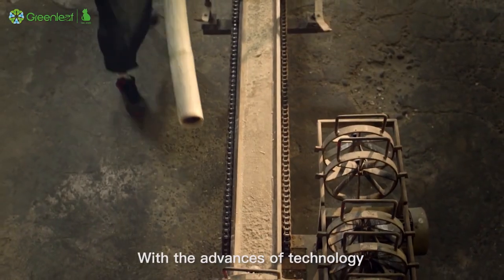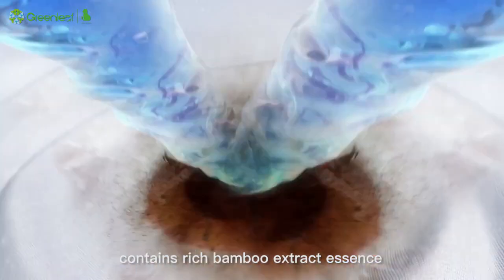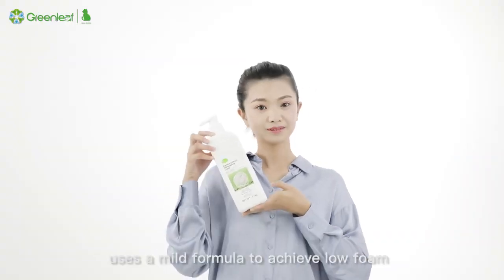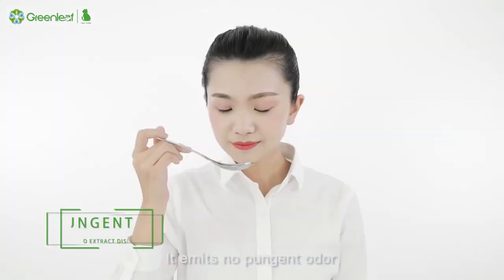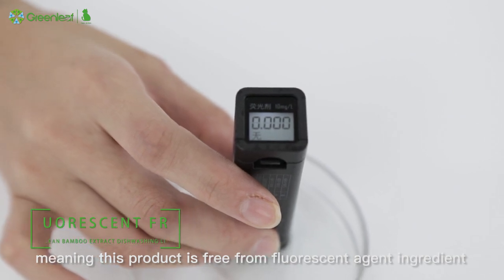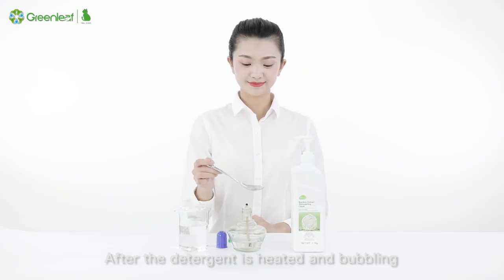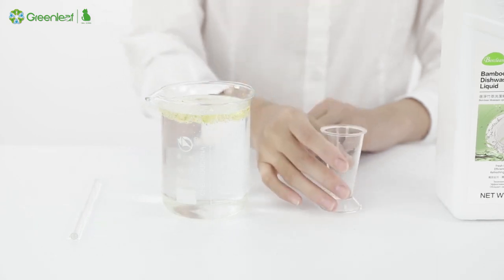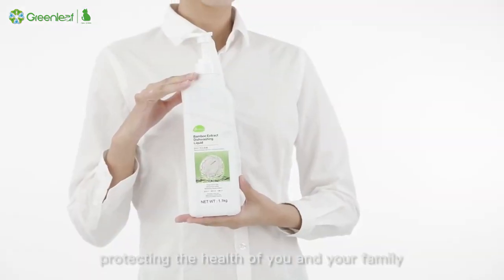BERCLEAN BAMBOO EXTRACT DISHWASHING LIQUID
Less dosage, more washing, and easy to overwhelm.
Dishwashing & kitchen essential cleaning products
Contains natural bamboo extract
Remove oil quickly and efficiently
Specially added moisturizing and emollient ingredients,
Care for your hands;
Refresh and remove fishy, let the kitchen exude a fruity fragrance.